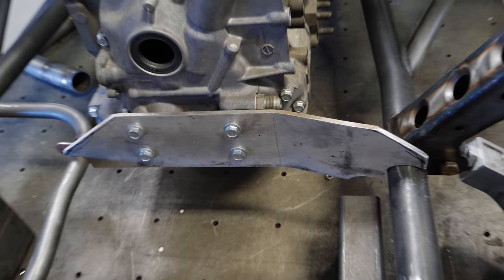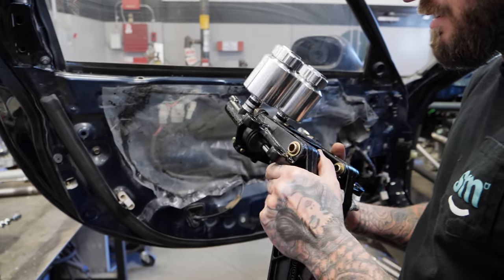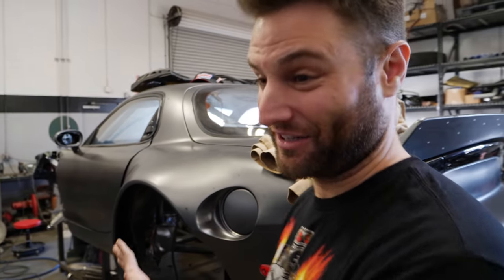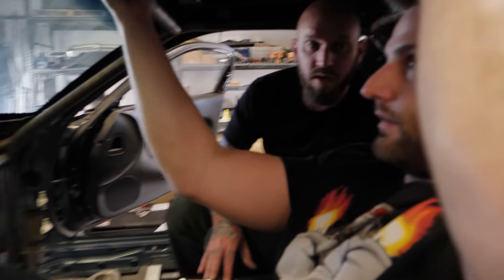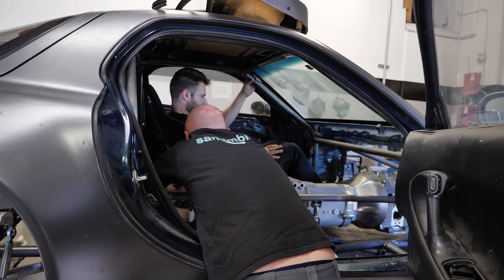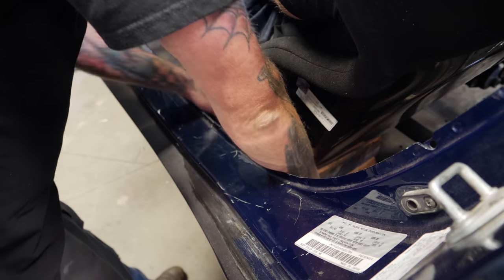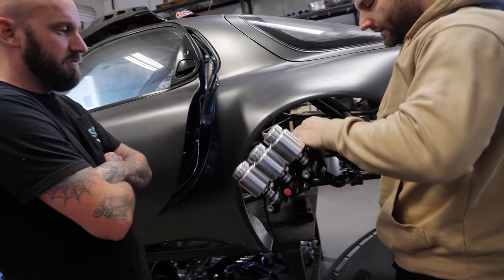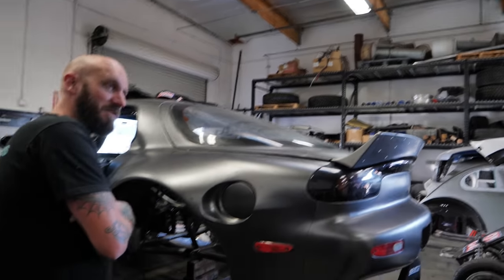It’s not easy strapping a human to an AWD Rotary Drivetrain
Many cars focus on the driver first. Then build around them. This car is focused on basically strapping a human to a gnarly drivetrain however possible.